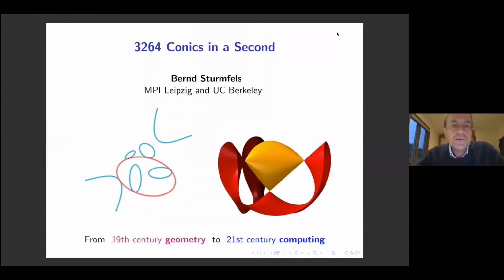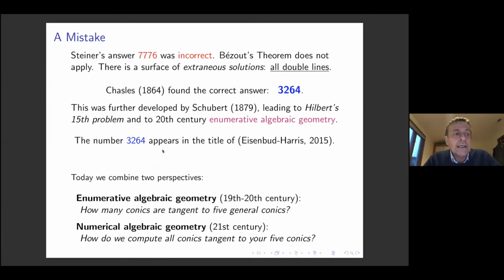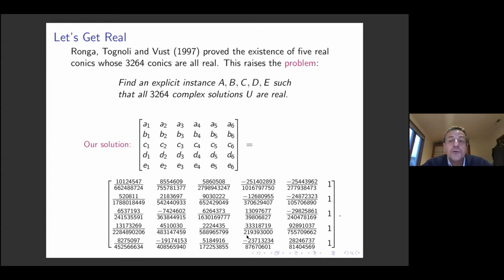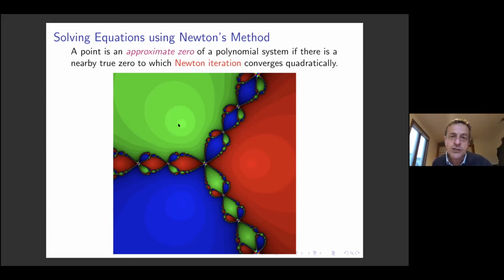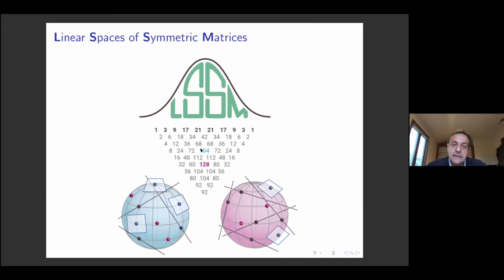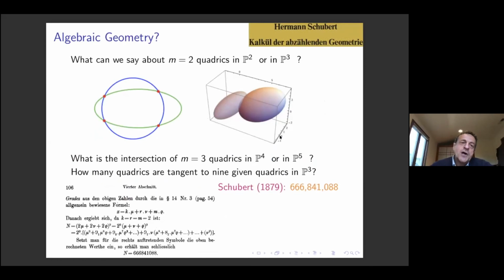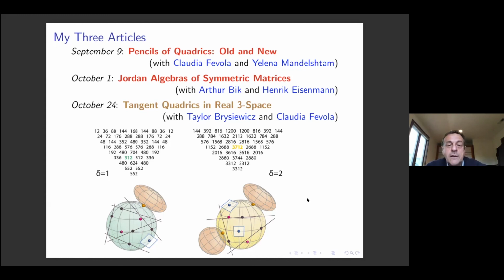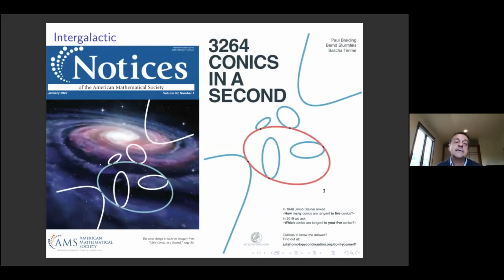NMC 2021 - Bernd Sturmfels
Recording of the lecture by Bernd Sturmfels (MPI Leipzig, University of California) entitled "3264 Conics in a Second" during the Nederlands Mathematisch Congres 2021